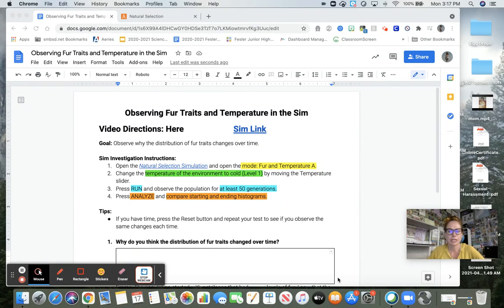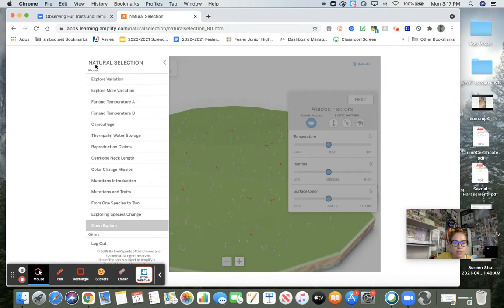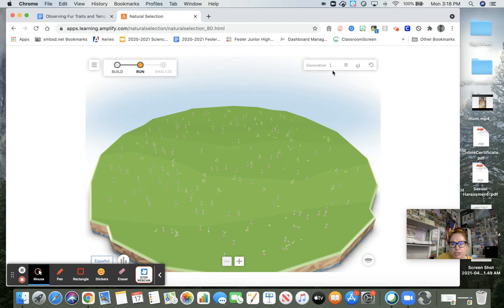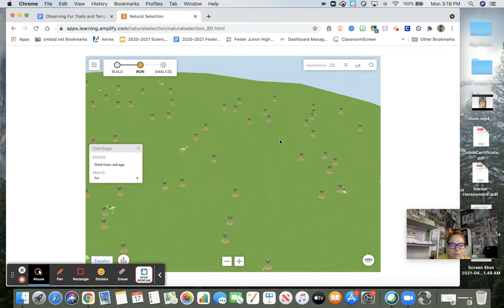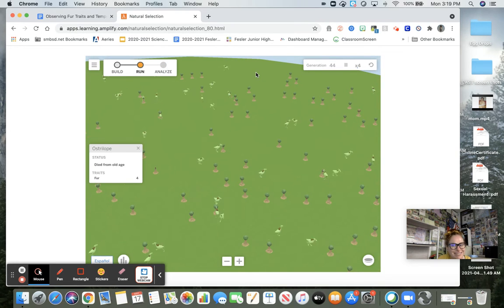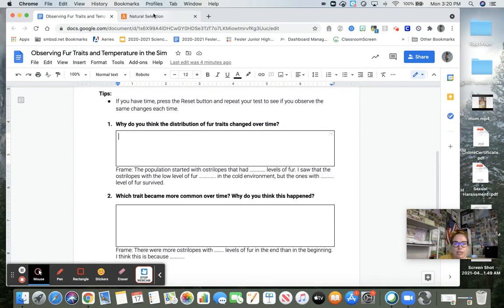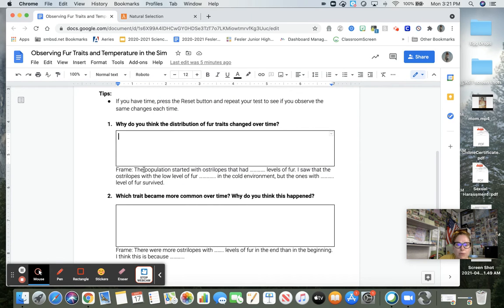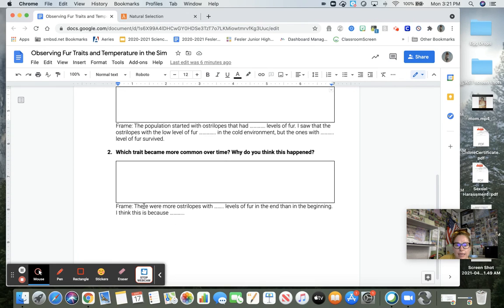Observing Fur Traits and Temperature in the Sim Video Directions